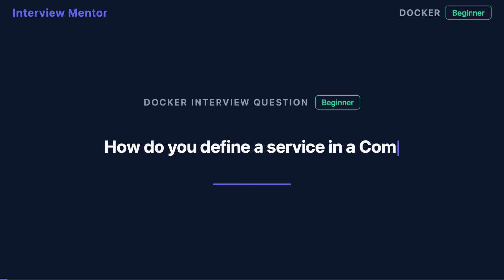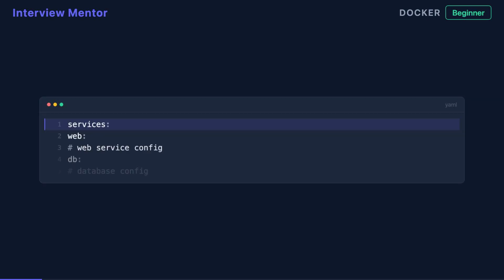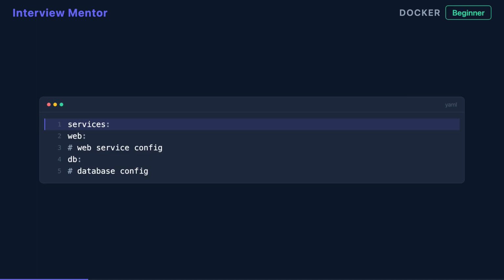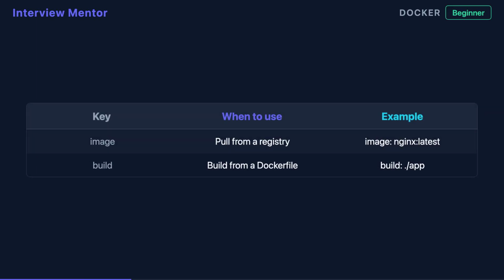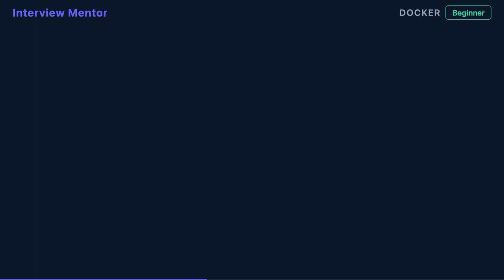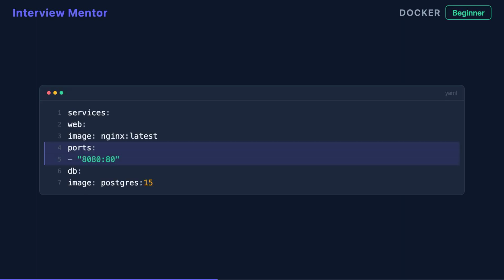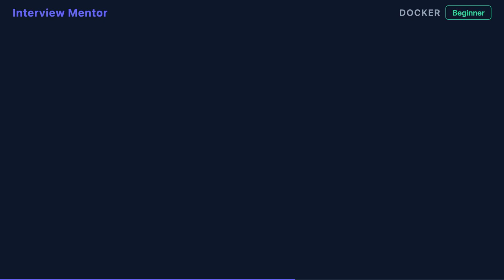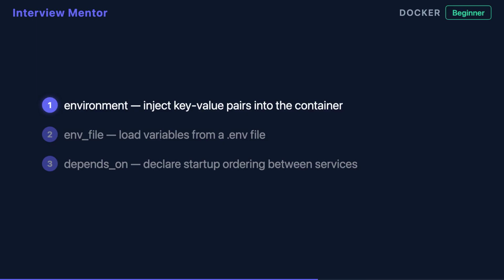How to Define a Service in Docker Compose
Learn exactly how to define a service in a Docker Compose file — covering the services key, image vs build, port mapping, environment variables, and depends_on. A must-know concept for any Docker interview.